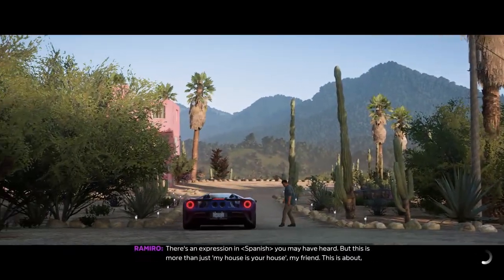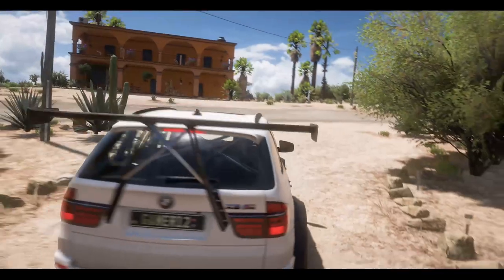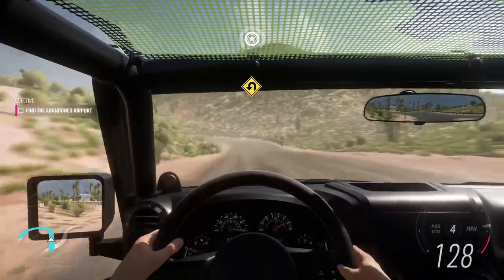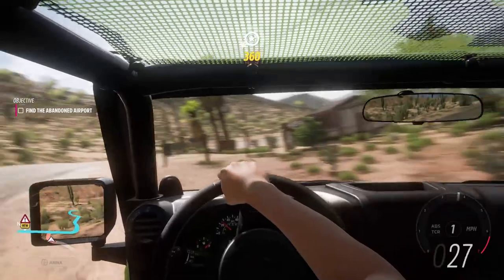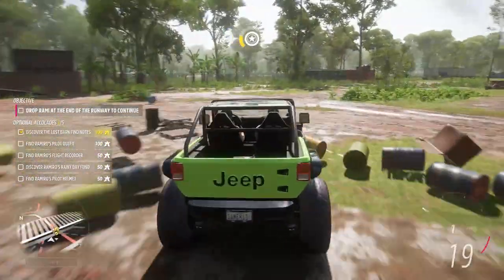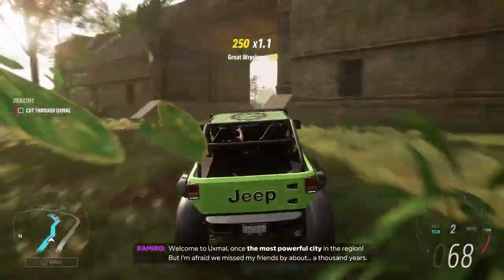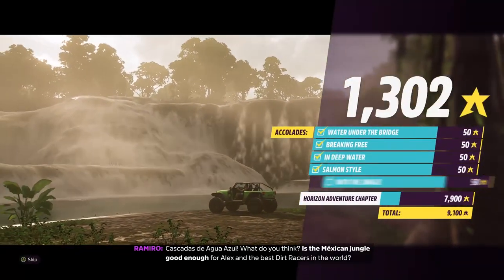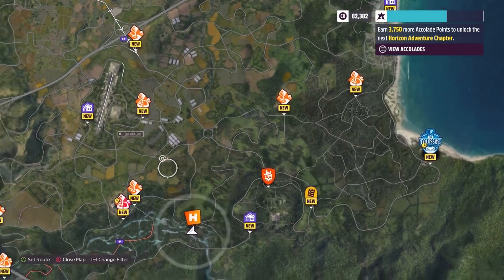Into the Forest! | Forza Horizon 5 - Episode 5